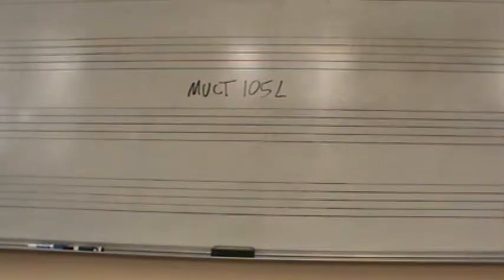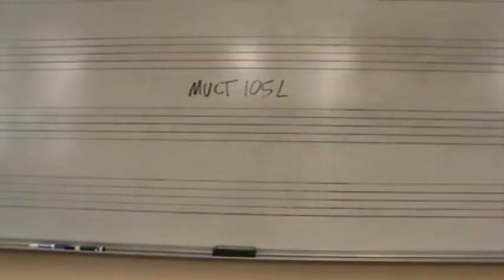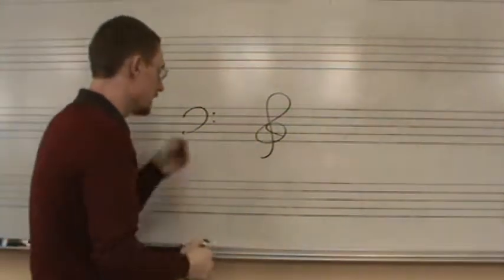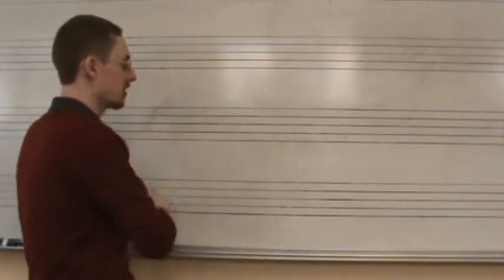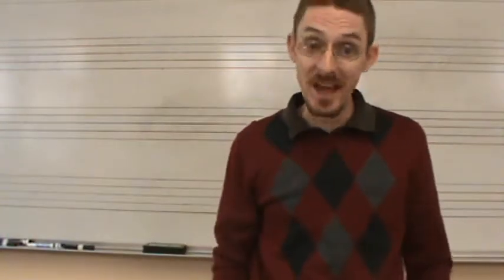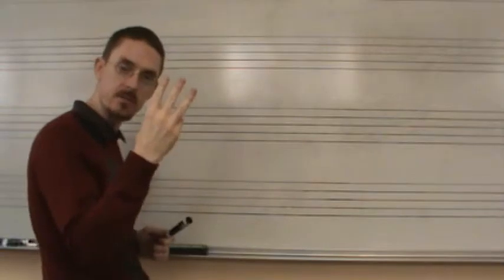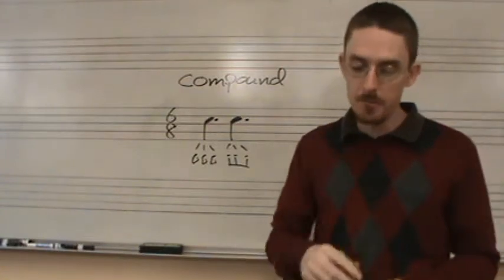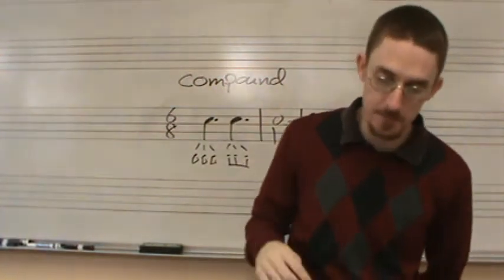Week 8 Remote Lecture